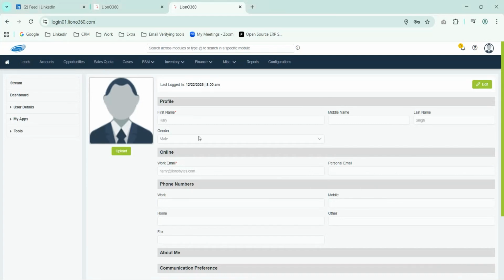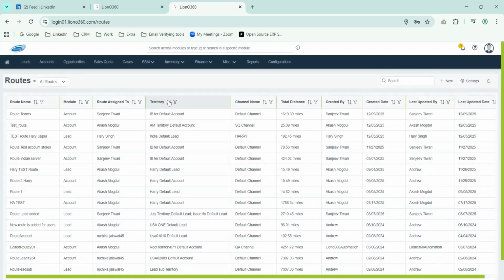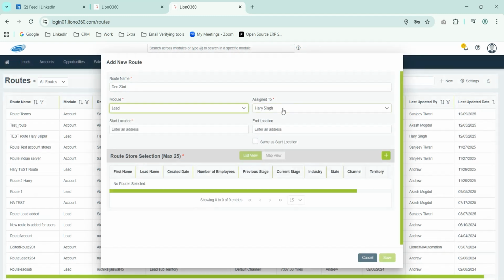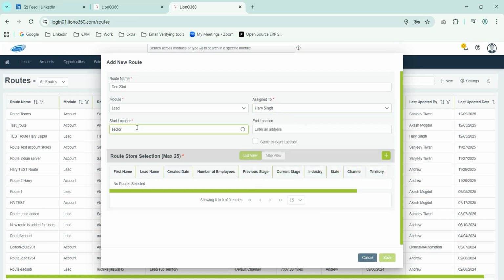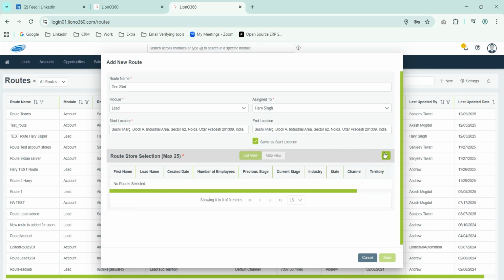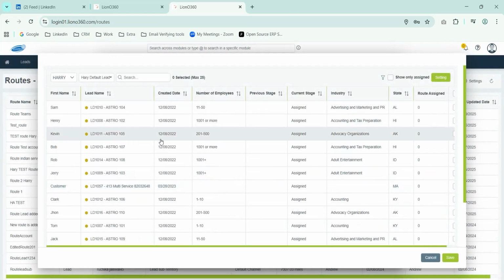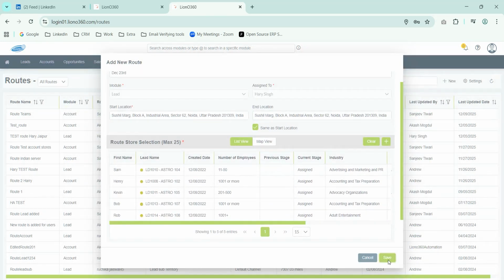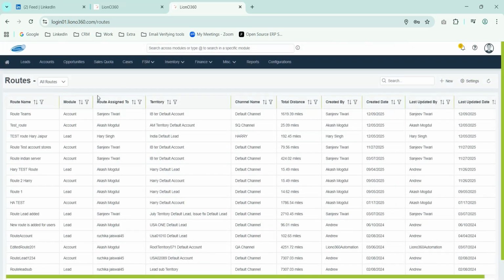Creating Routes for Field Teams in CRM | English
🎥 In this quick tutorial, learn how to create and manage optimized routes for your field teams using LionO360 CRM—helping you save time, reduce travel costs, and improve productivity.

🚀 About LionO360
LionO360 is an all-in-one CRM & FSM solution designed to simplify customer management, field operations, and team collaboration.

✨ What you can do with LionO360 CRM:
✅ Plan and assign routes for field teams
✅ Optimize travel paths for efficiency
✅ Track real-time progress and updates
✅ Improve scheduling and reduce delays
✅ Enhance overall field team productivity

📌 Tutorial Wrap-Up
That’s it for this tutorial! For more details, check the attached document in the first comment or reach out to our Customer Support Team: